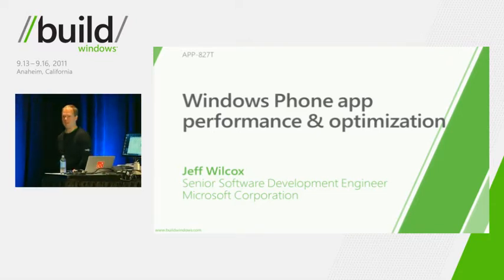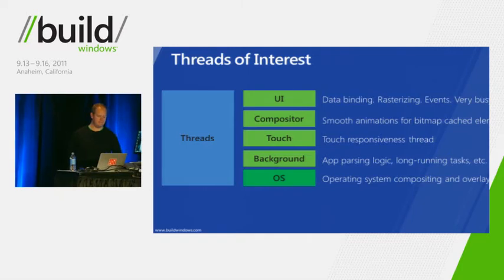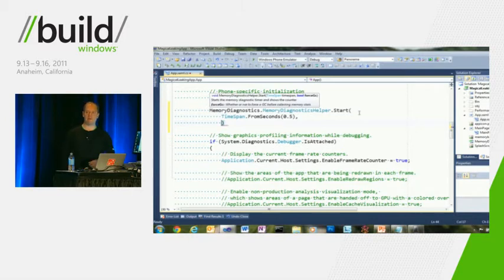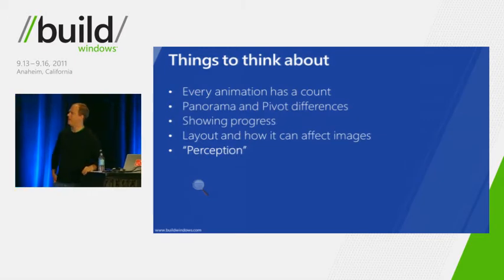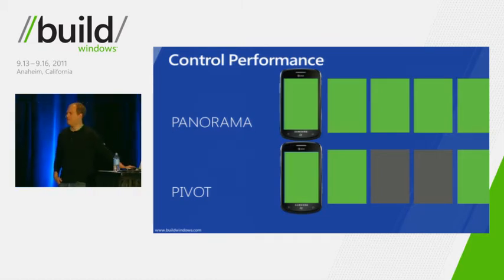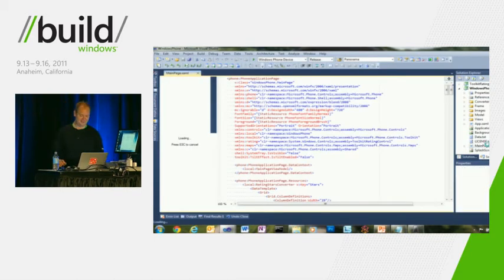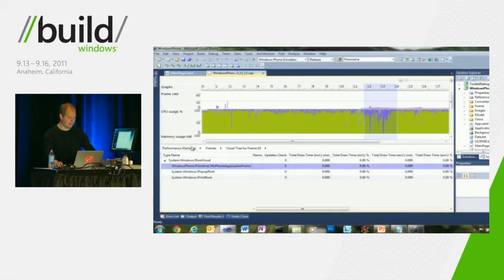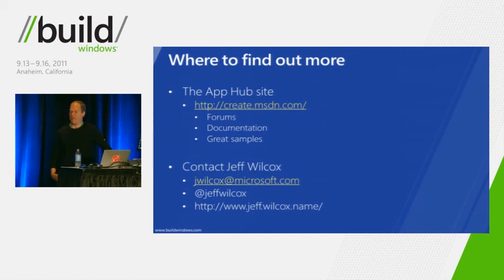Windows Phone app performance and optimization